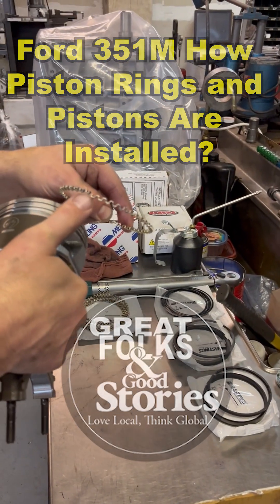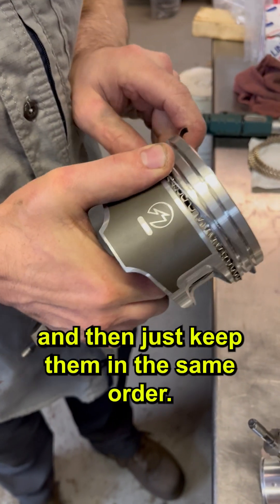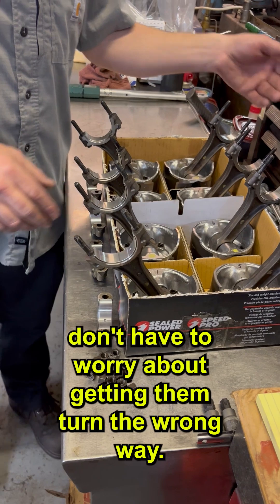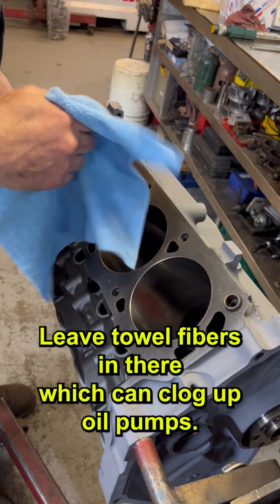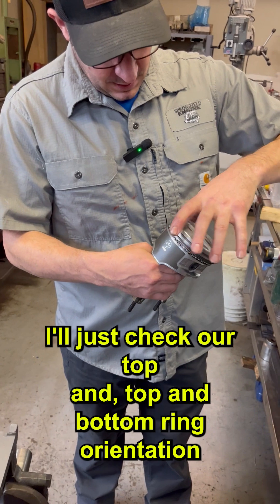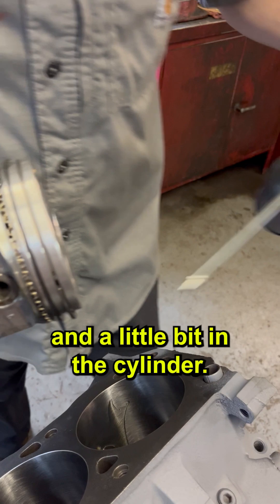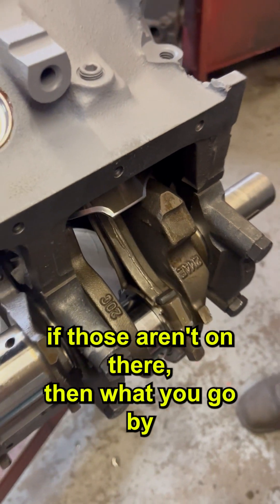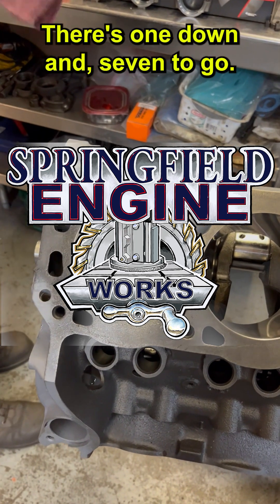Ford 351M How Piston Rings and Pistons Are Installed?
Jim and JB have rebuilt a Ford 351M for a customer that is thrilled with the results. He has a truck that needed more horsepower and this effort gave him exactly the solution he needed.

Jim is installing the pistons today.

Jim and JB Bought it 😲. An engine rebuild shop that was jam packed 🤫with decades of motors from all over. Join us each week on Great Folks and Good Stories as we find gems😘, rebuild all types of engines, ⚙️and have a great time with these two-fun gentleman🧔🏽😎.